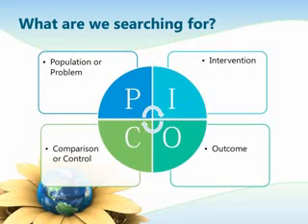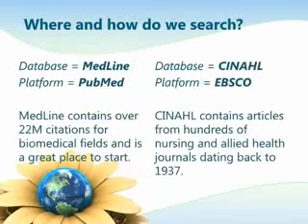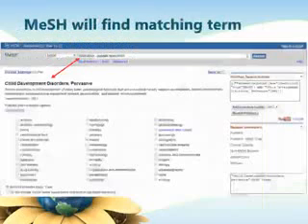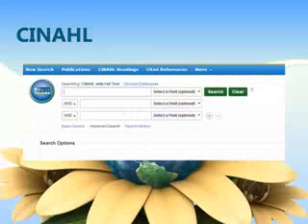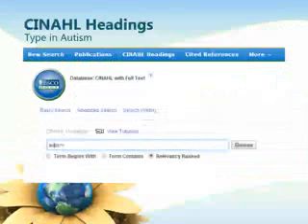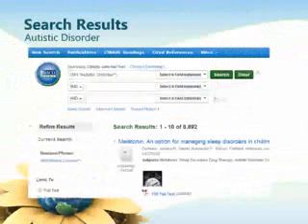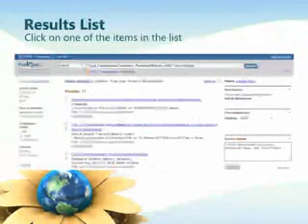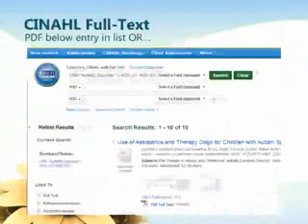DatabaseSearching Presentation SP2014 KCHE xvid